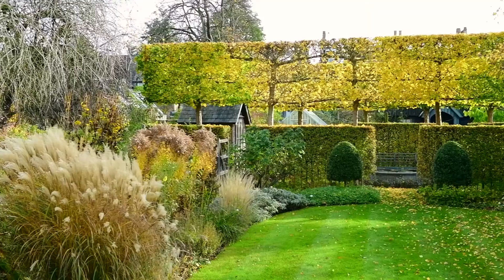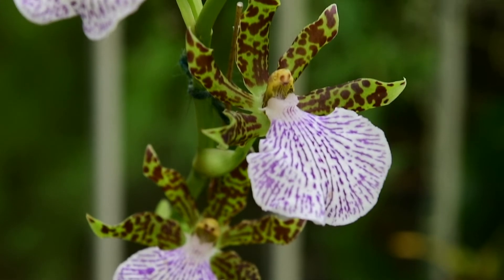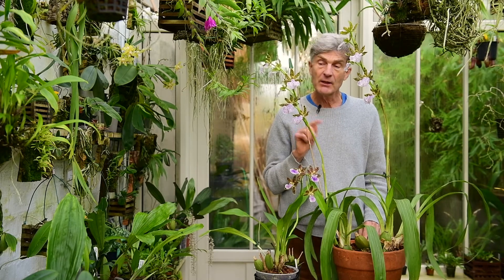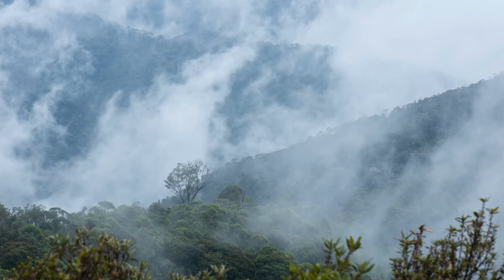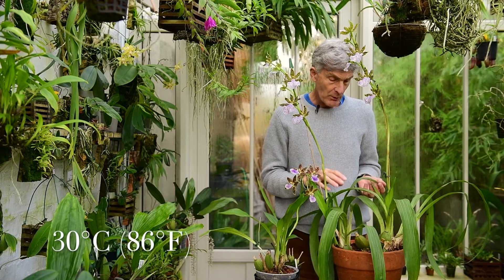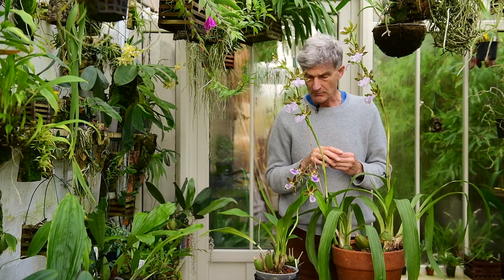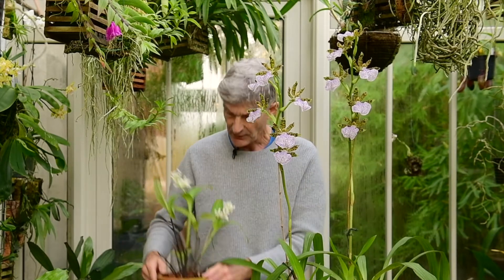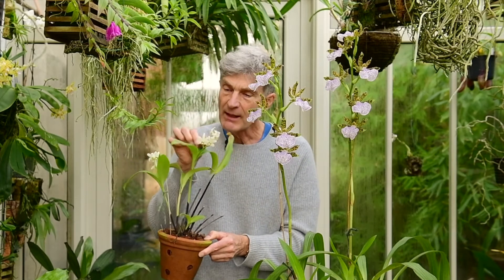Episode 12 Zygopetalum orchids and my other best orchids for scent in autumn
A look at species and hybrid zygopetalums. Also,
Eria coronaria
Prosthechea garciana
and a mystery scented cattleya hybrid